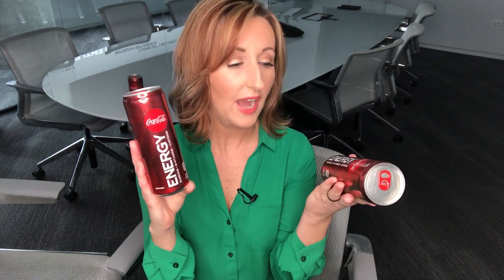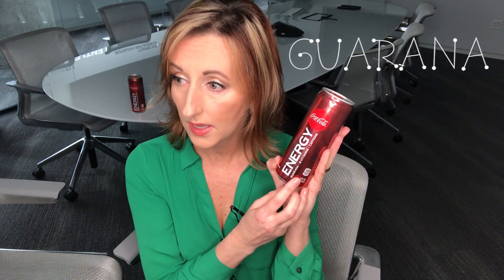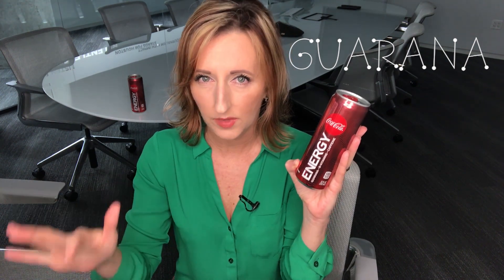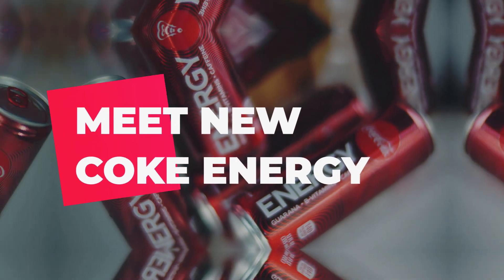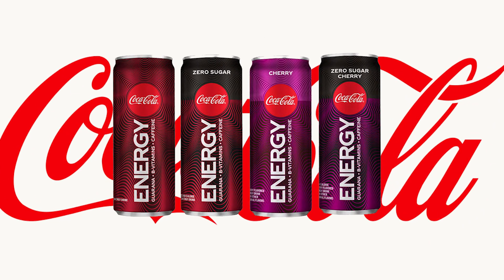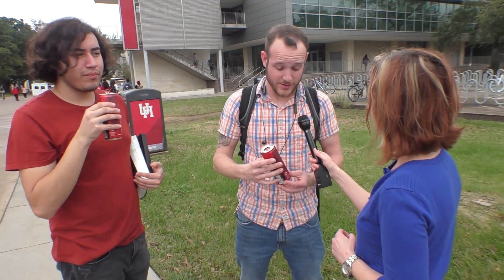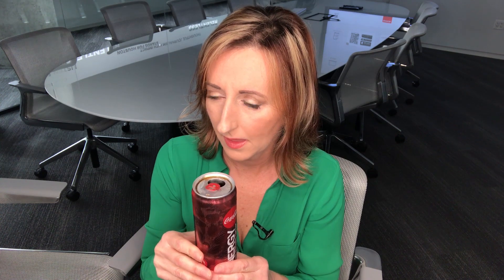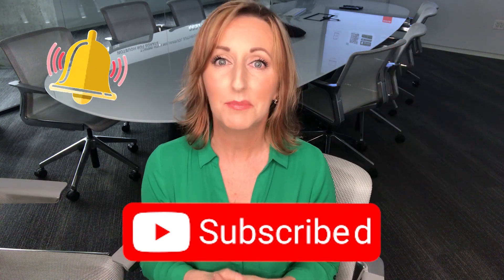COKE ENERGY is here! New Coca-Cola caffeine drink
Move over Monster & Red Bull, Coke Energy drink is here. 3x caffeine of regular Coke. Guarana.
B-Vitamins. 114mg Caffeine. New Product in U.S.